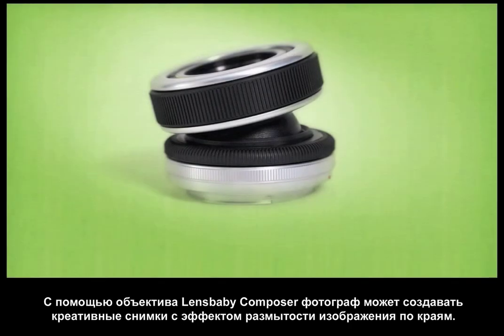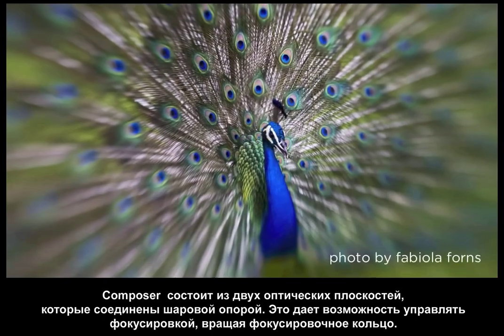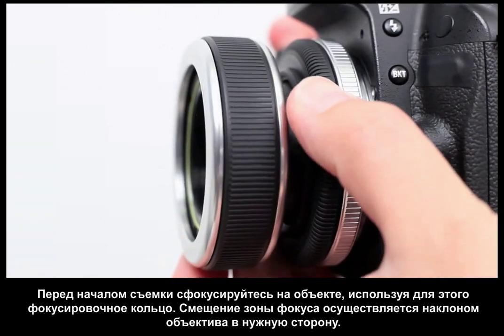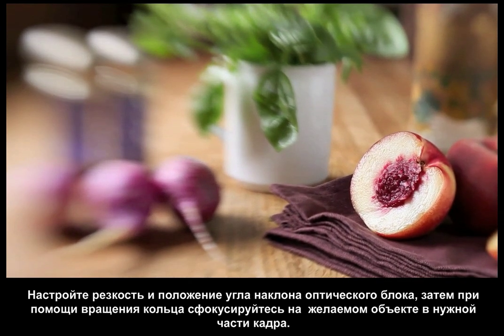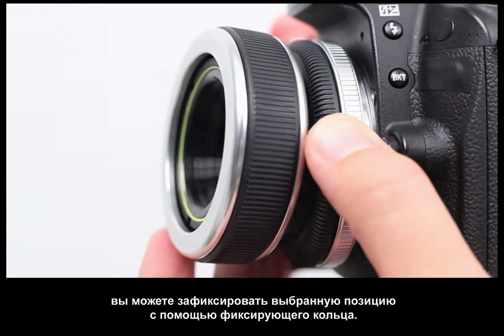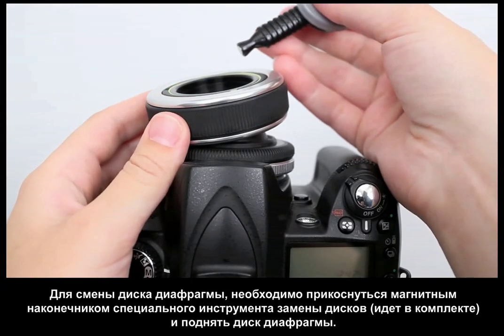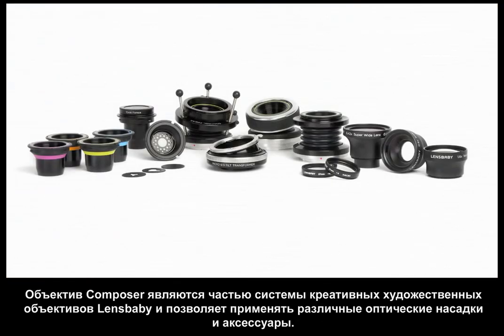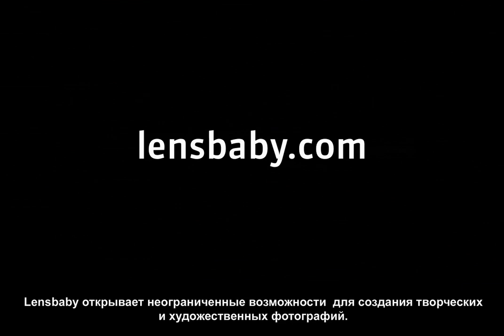Объектив Lensbaby Composer How To Use Lens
Объектив Composer Lensbaby состоит из двух оптических плоскостей, которые соединены шаровой опорой, что дает высокую оперативность и легкость при использовании. Благодаря такой конструктивной особенности нет необходимости двигать переднюю часть объектива вперед и назад при фокусировании. Фокусировка осуществляется вращением фокусировочного кольца,  что позволяет управлять объективом одной рукой. Для смещения в кадре области фокусировки достаточно наклонить объектив в нужную сторону. Конструкция позволяет зафиксировать выбранную позицию и не нуждается в механизме фокусировки.